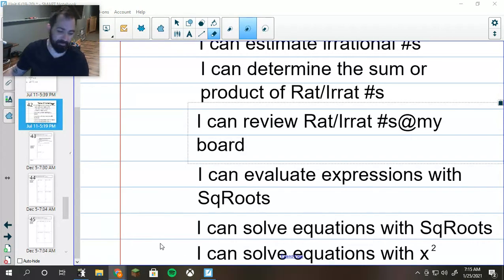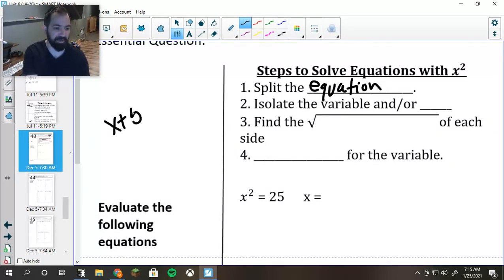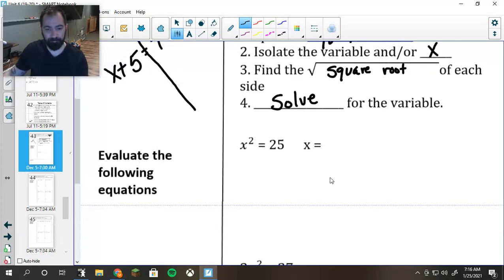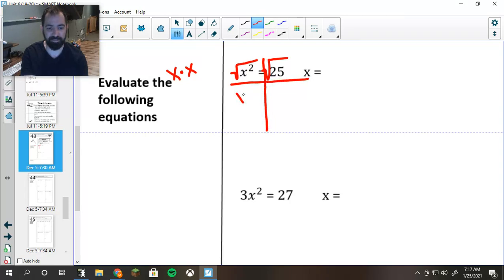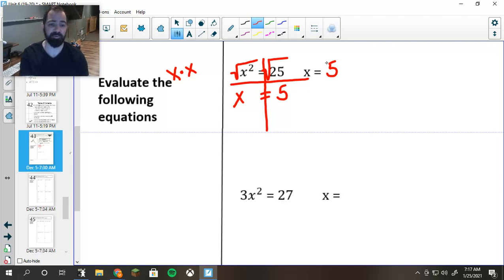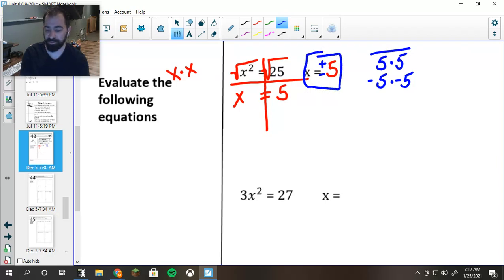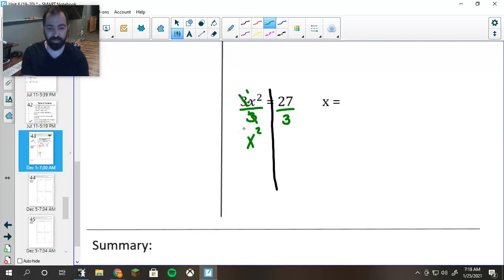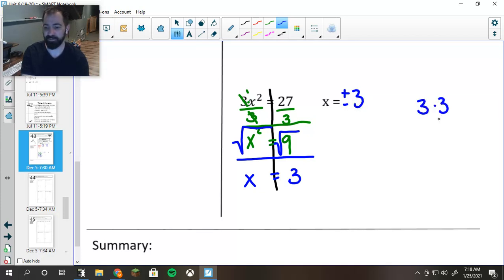U6L6 - Solving equations exponents